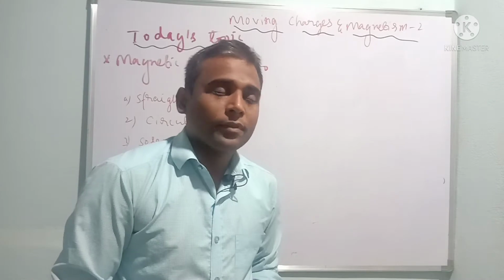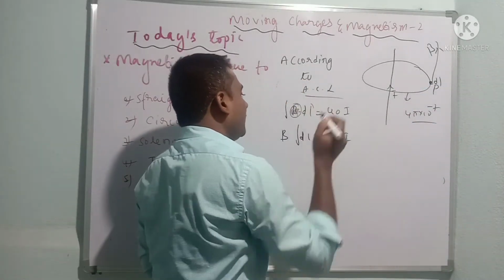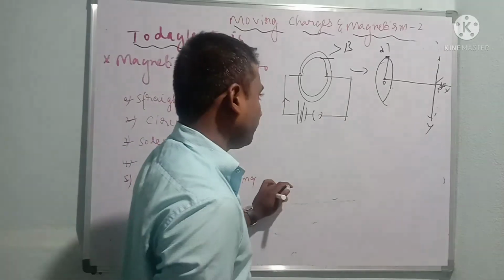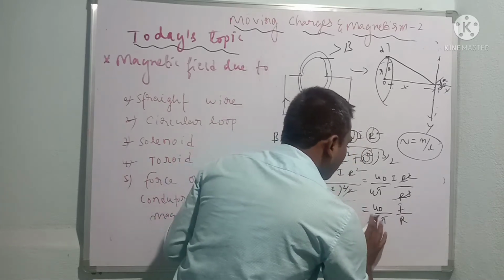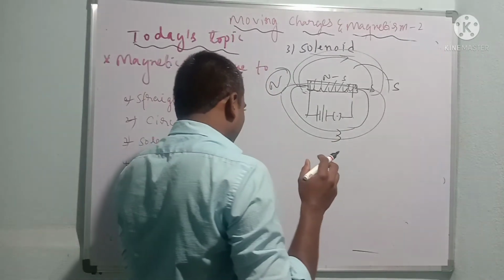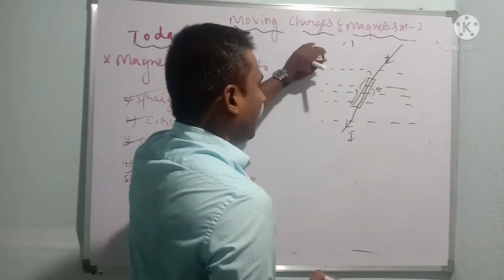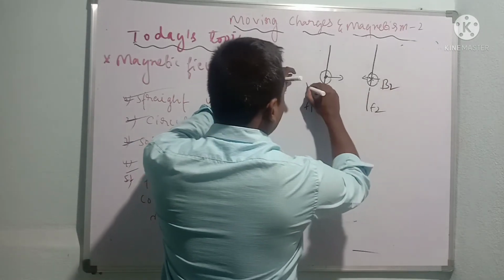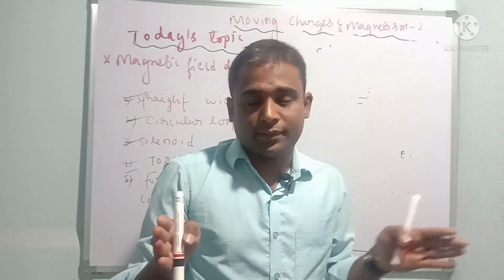Moving charges and magnetism par 2|class 12| kcet|neet| Umesh physics